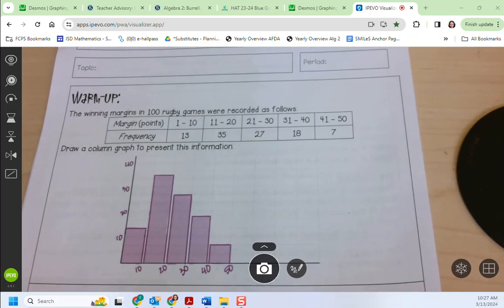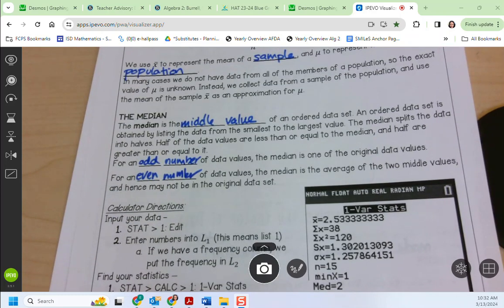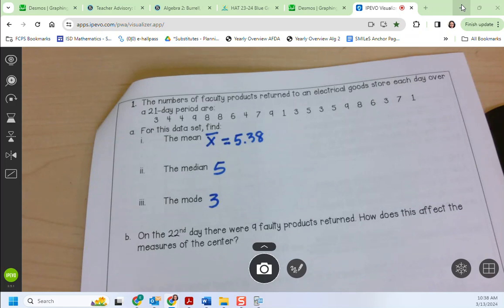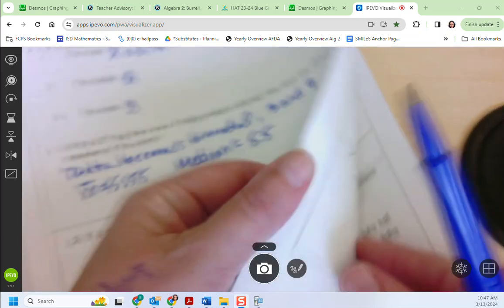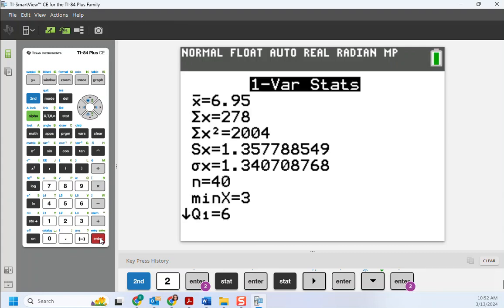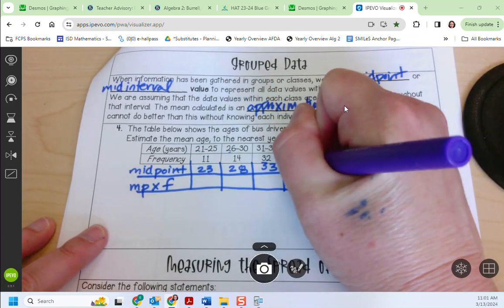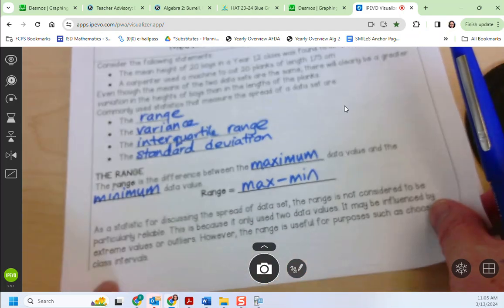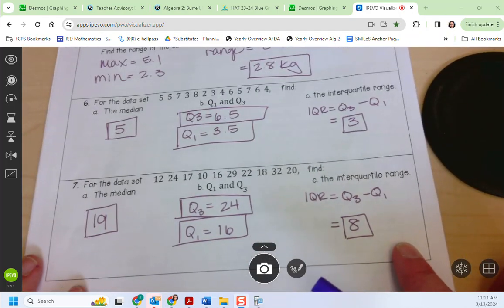Topic 22 Video